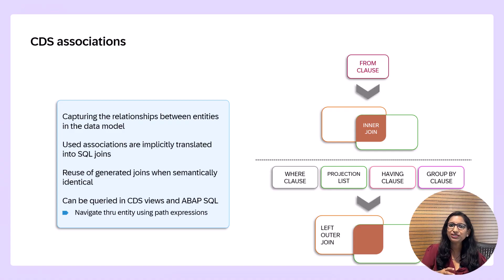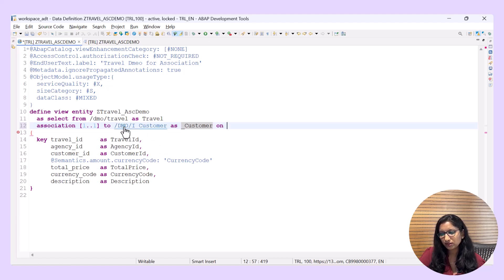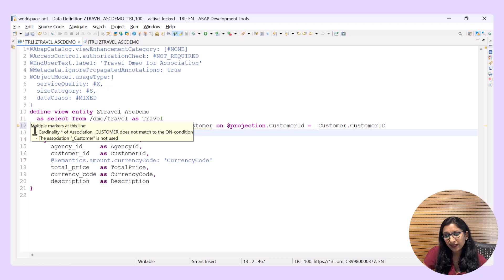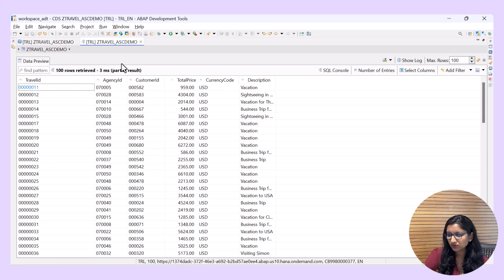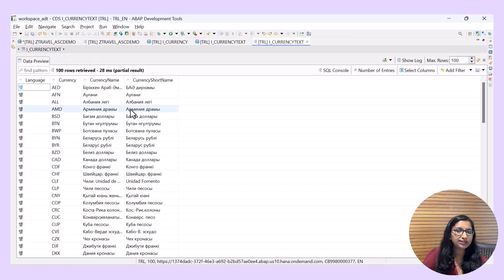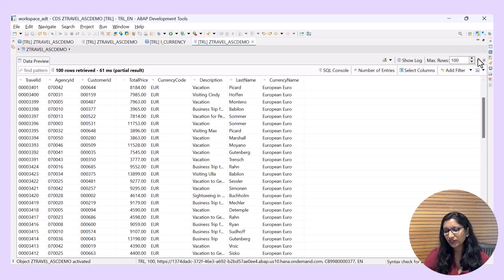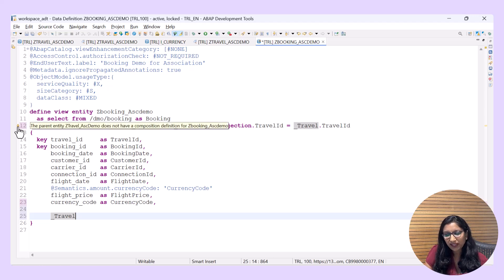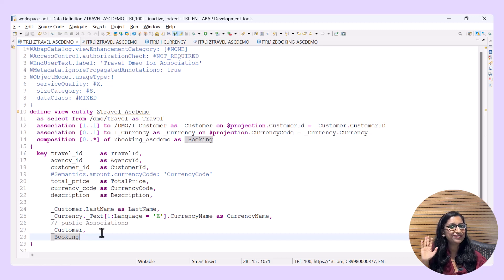SAP TechBytes — ABAP Core Data Services Associations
In this SAP TechByte episode on ABAP CDS, we will be discussing about CDS Associations